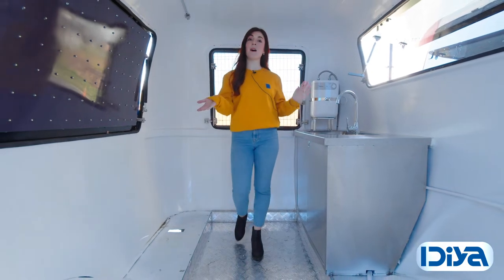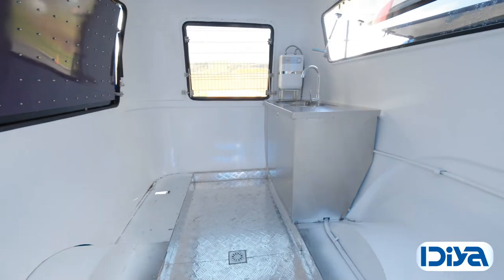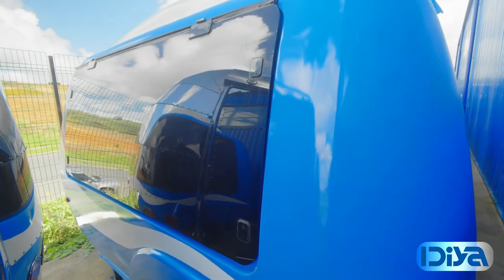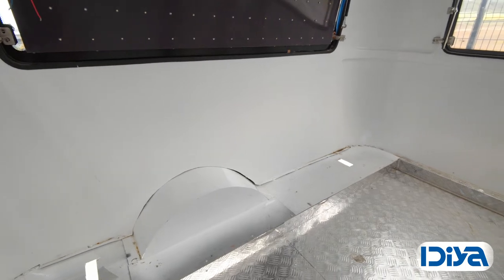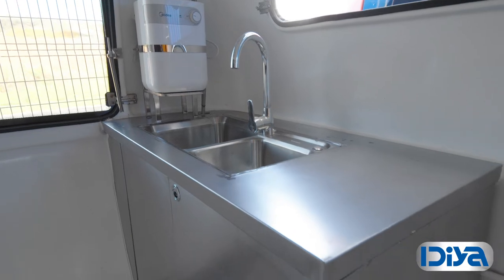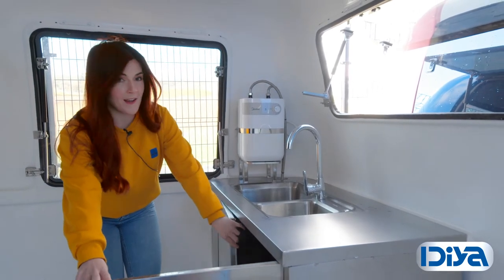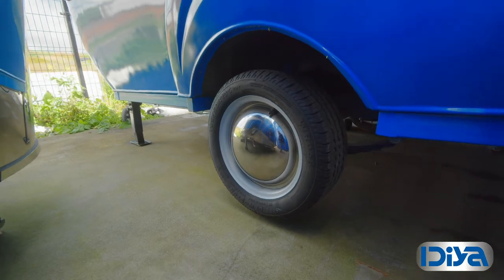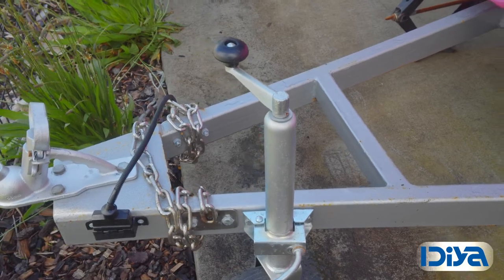ISRAEL FOOD TRAILER WITH OIL WATER SEPARATOR, WATER HEATER & WATER SYSTEM-BLUE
The listing price includes:
***WOF / REG/Eclectic wiring / EWOF ***
Stander Eclectic wiring:
– 16amp inlet
– RCD box
– 16amp Rcd
– 16amp mains lead 15m
– 4 x Mcb
– 8 Power points
– Cable
– 12 Power supply
– Light switches
– 8 Spacer blocks

-Front service window.
-Lighting system.
-Back ventilation window.
-NZ standard handbrake coupling tow bar.
-Non slip aluminum floor.
-Single axle with spring damping.
-NZ type exterior lights
-Jack*4 pcs.

Product Description:
Product Dimension : 2.8*1.9*2.1m
-Water system
-Wash sink*2, 12V water pump , clean water tank and waste water tank.
-Water heater: 240*230*370mm, 5L
-Oil water separator”